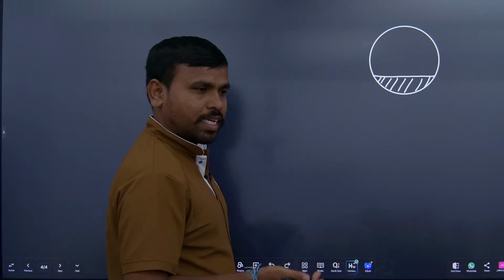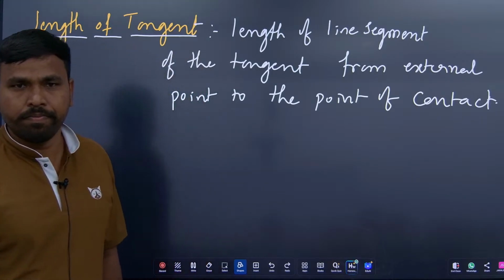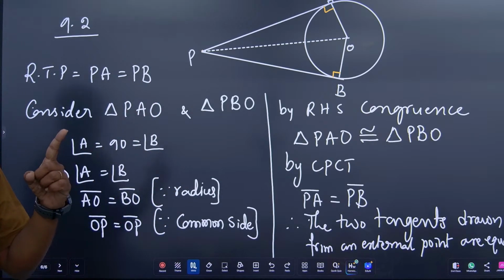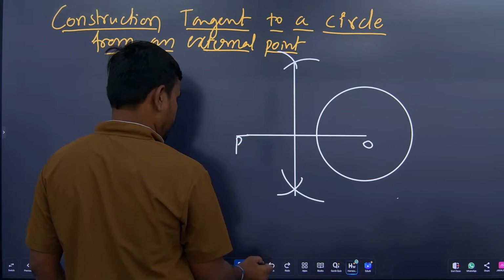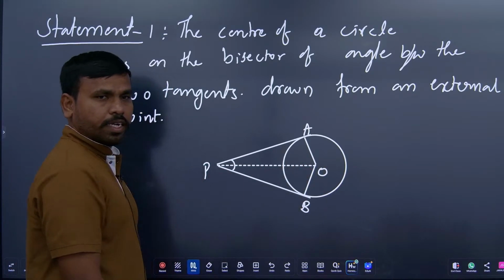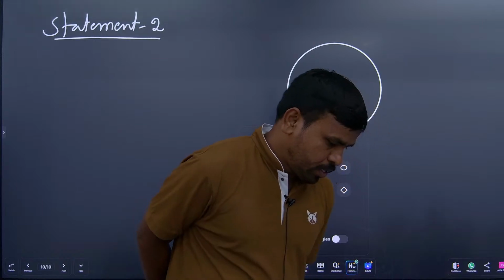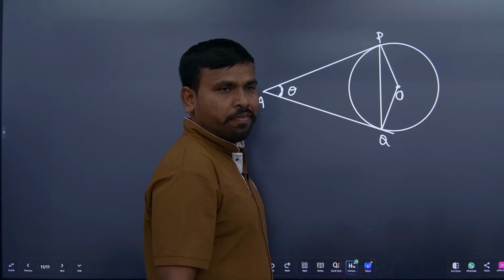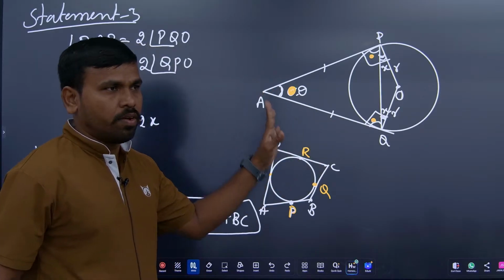TANGENTS AND SECANTS #02